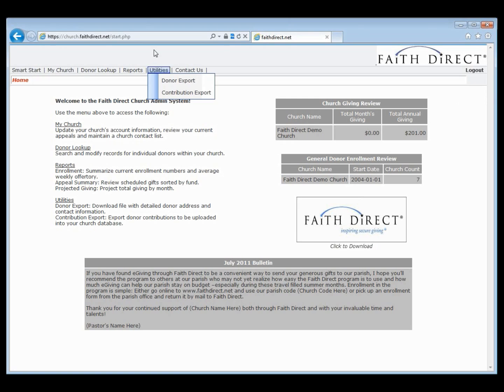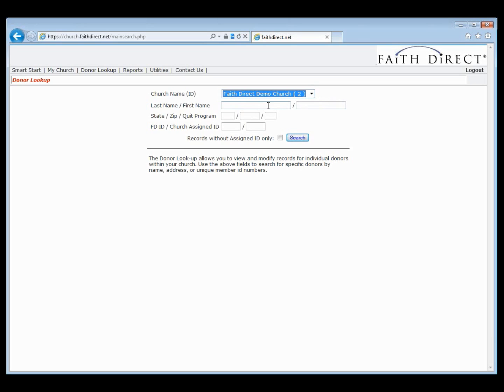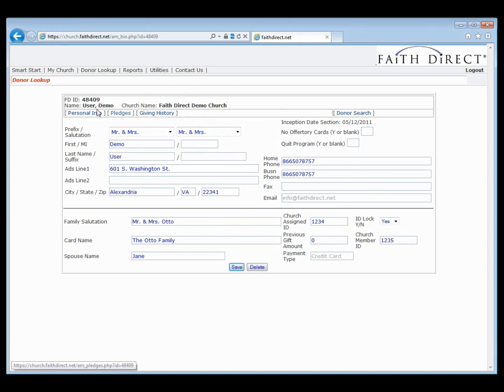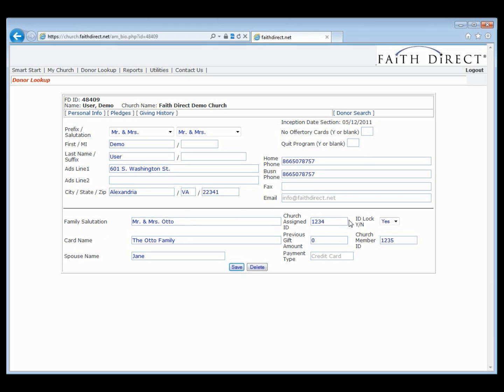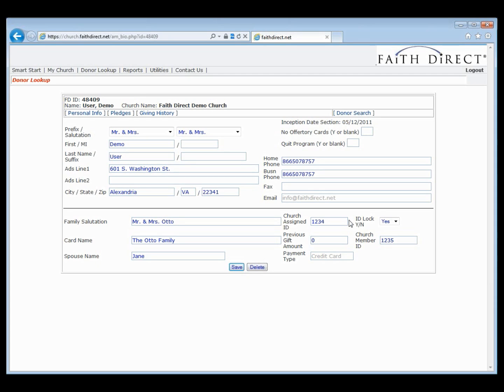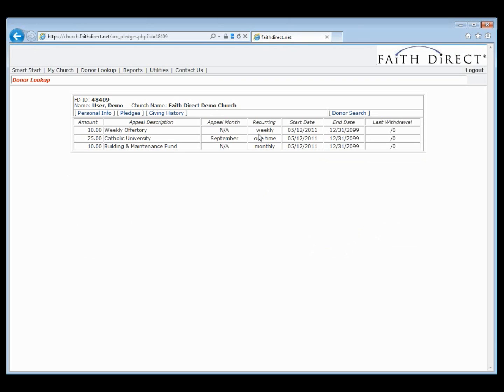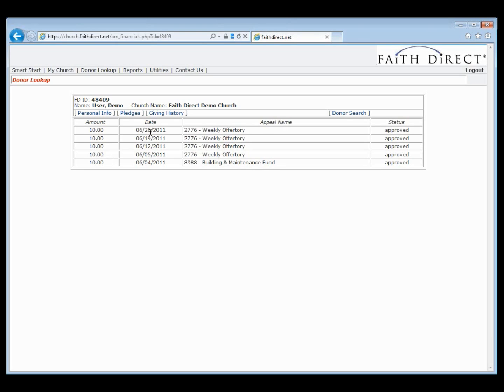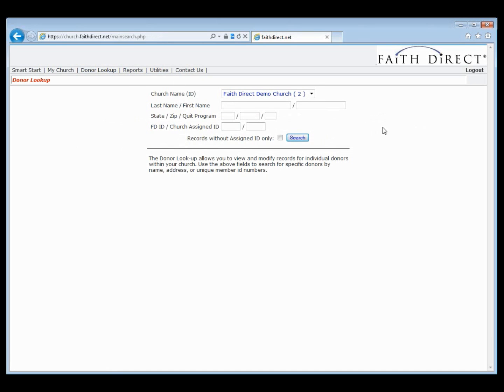Church Admin Website: Donor Lookup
Reports:
Enrollment Report
Appeal Summary Report
Projected Giving Report